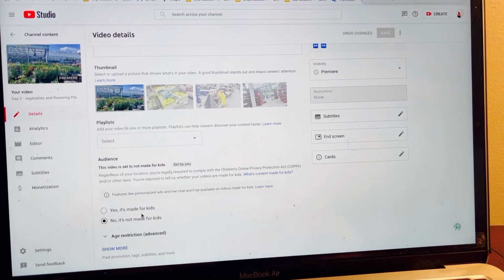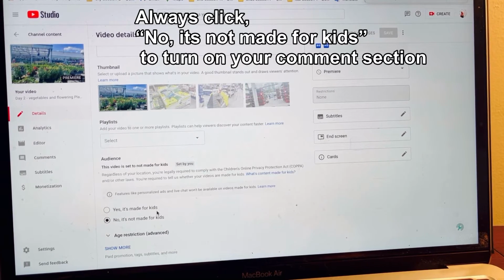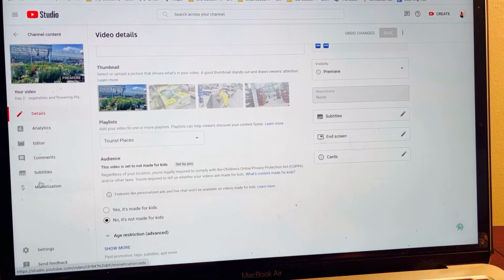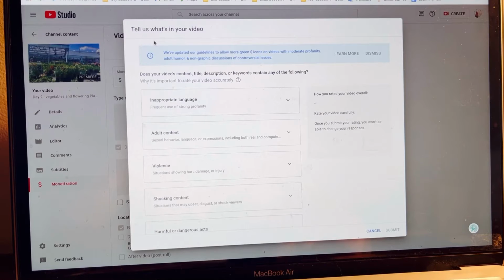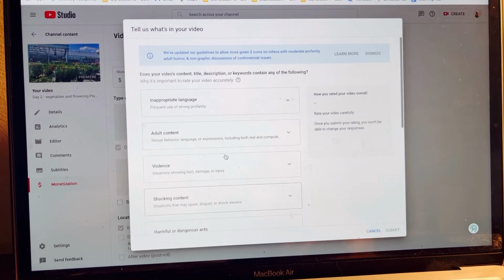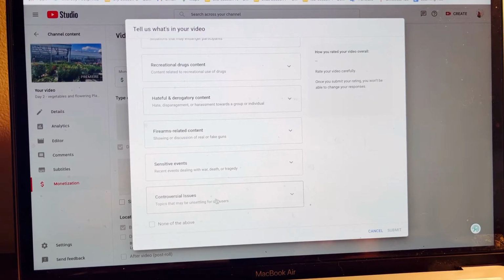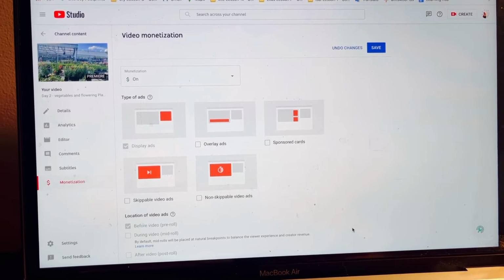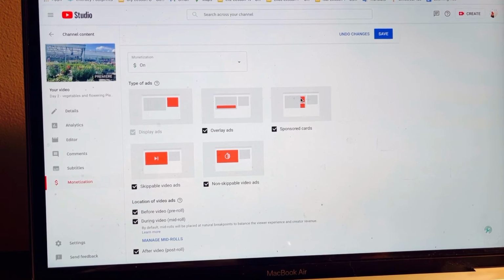How to put ads/turn on monetization to your premiere video - beginners tutorial